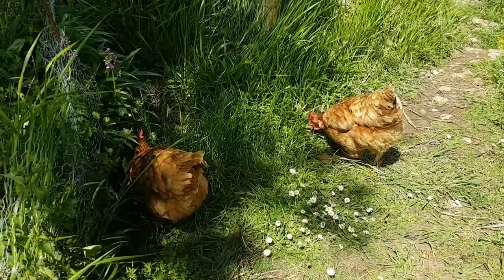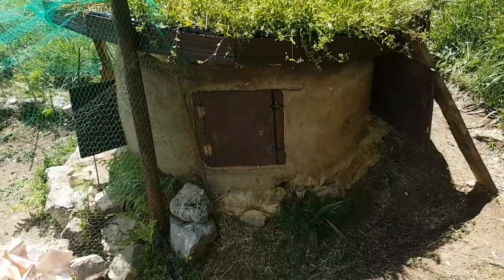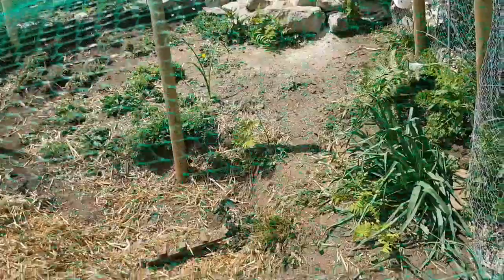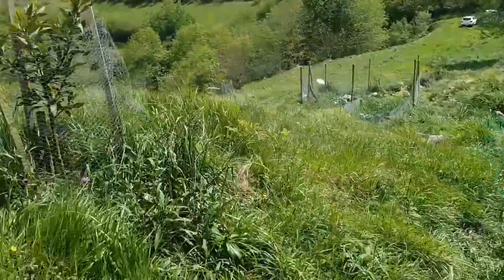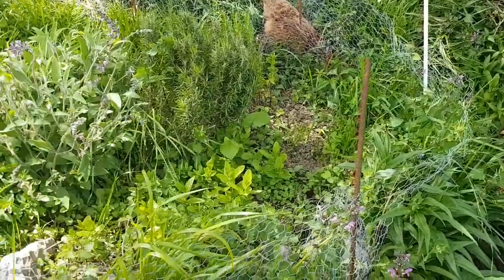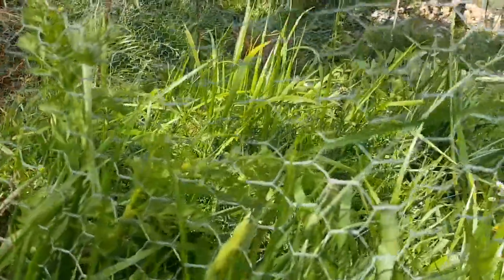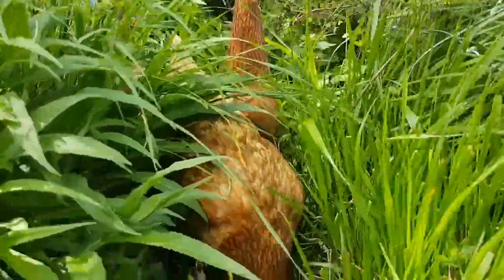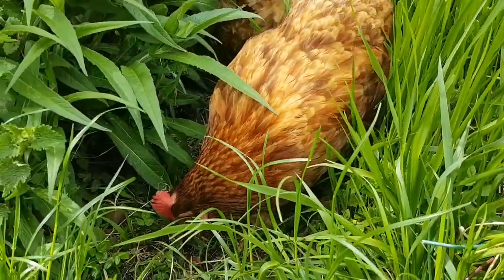The Easy Way To Keep Hens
3 things you can do to keep chickens headache free, even if you're not that great at animal husbandry. These are easy little birds to look after, and so useful if you get a few things right at the outset. When your hens are not crowded and free range, you've solved a lot of problems at the outset. They are less likely to get infections (mine have never been sick), can forage for a healthy diet for themselves, and can make their own dust baths.

If you want to know how to make the cob coop go